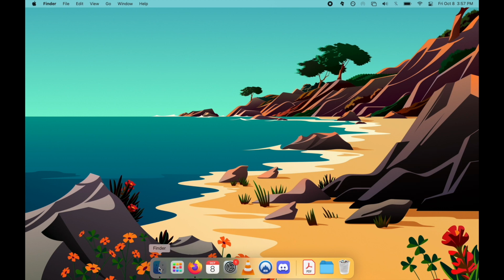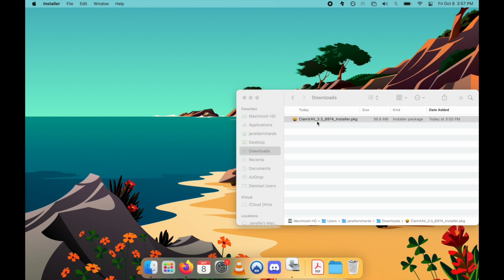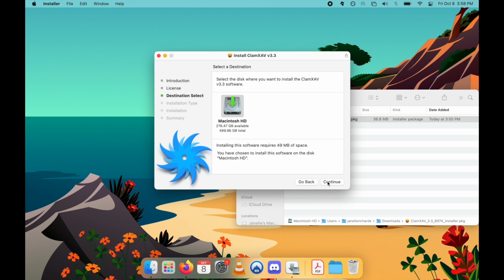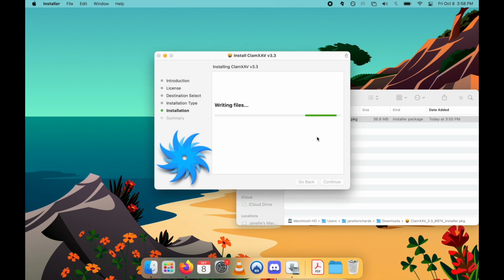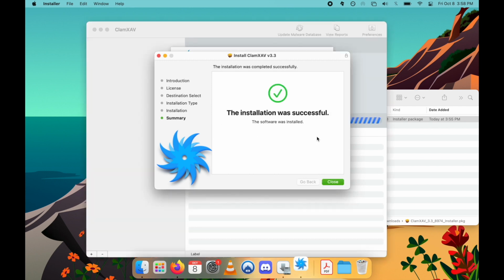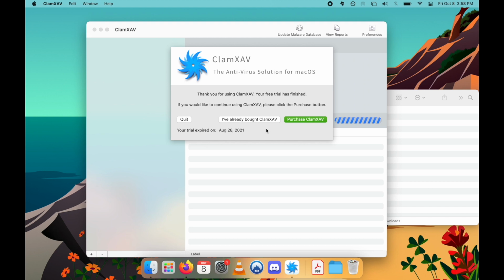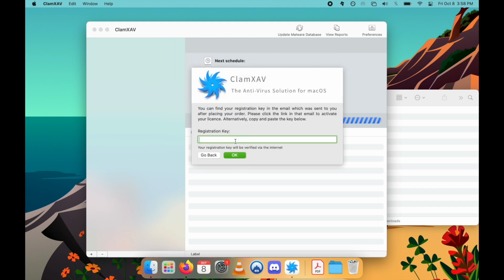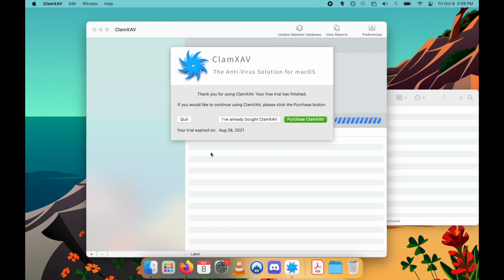Downloading and Registering ClamXAV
A video guide on how to download, install, and register ClamXAV on your Mac.